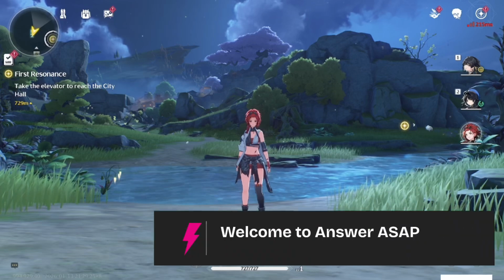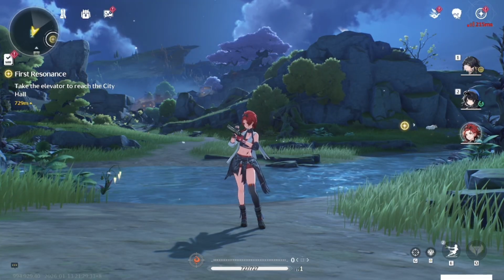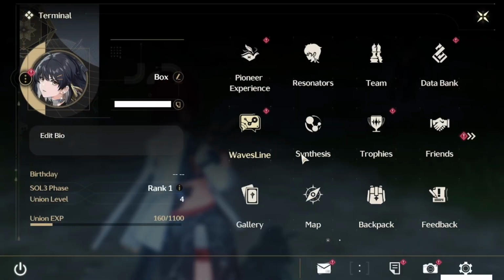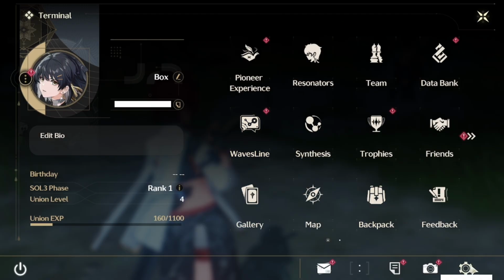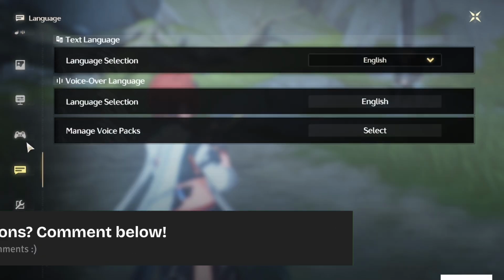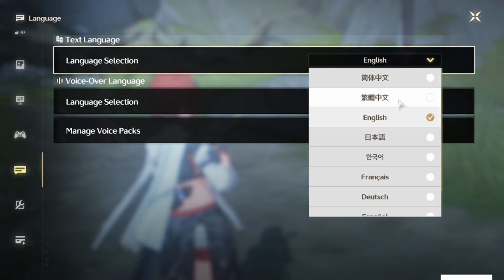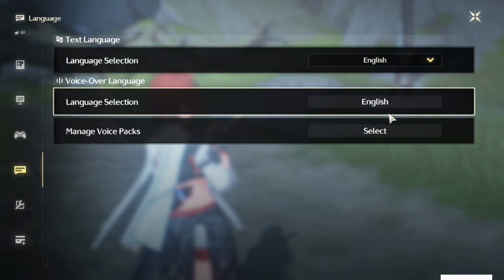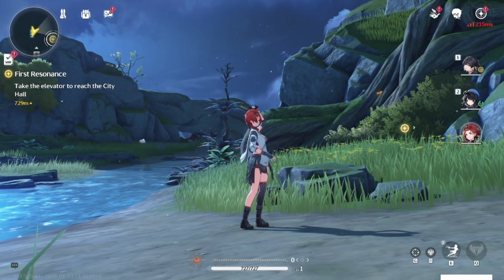How to CHANGE LANGUAGE in Wuthering Waves (Step by Step)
This video will guide you through the steps to change the language settings in Wuthering Waves, ensuring you can enjoy the game in your preferred language. Please consider liking the video and letting us know if you have any comments, ideas or questions, we really appreciate any feedback! We have plenty of other tutorials on our channel so come and see if we can help you with anything else :)